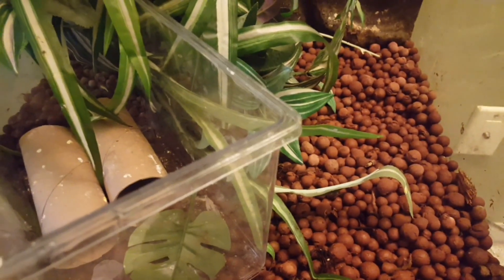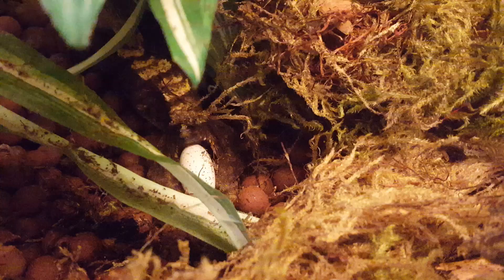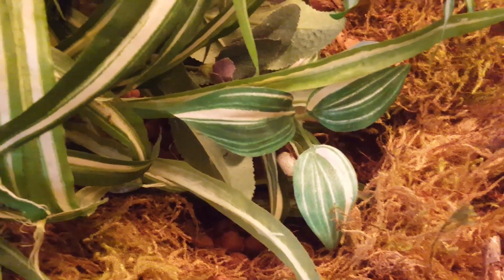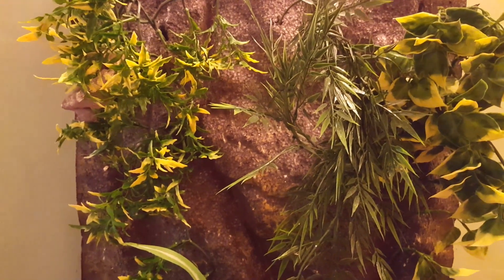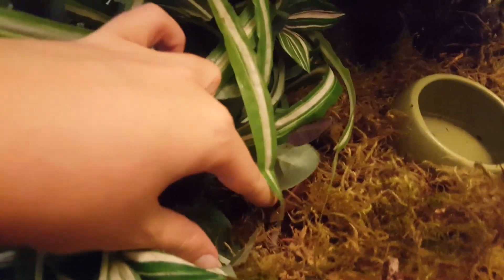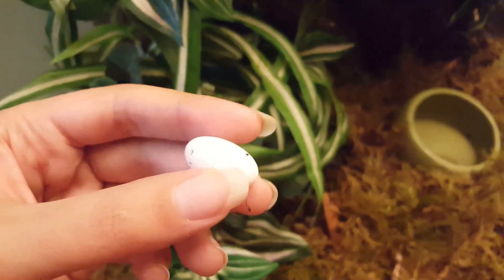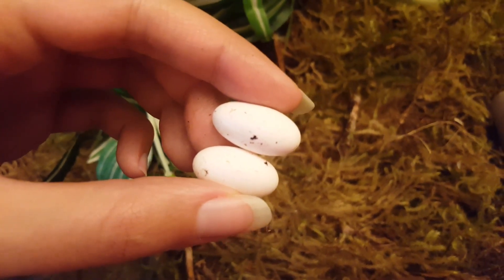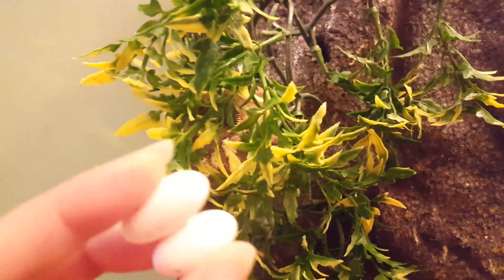Midna is Laying Eggs?! 🌿 Specimen Spotlight 🌿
While cleaning up and preparing the crested gecko tank last night I stumbled on something pretty amazing: Midna was laying eggs! This is actually fairly usual for my crested geckos - my girls will lay eggs once every few months that are always infertile. This isn't uncommon for reptiles and some birds - think of chickens!

So no, 99.99% most likely this does not mean baby geckos but who knows? Maybe I'll try incubating the eggs and see what happens!